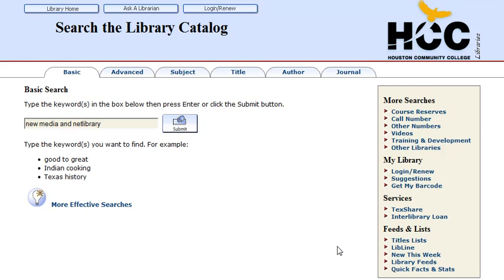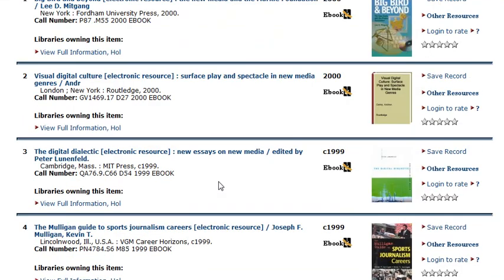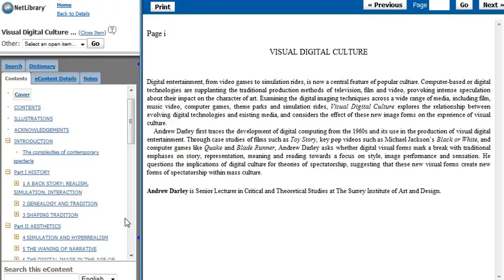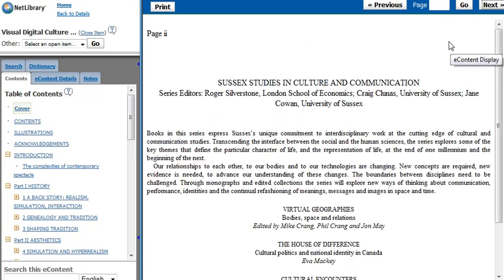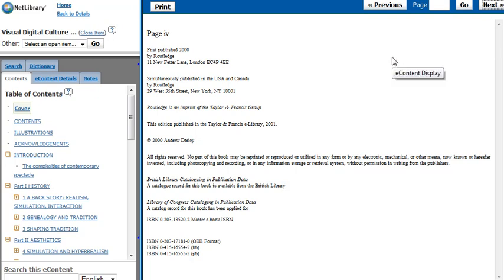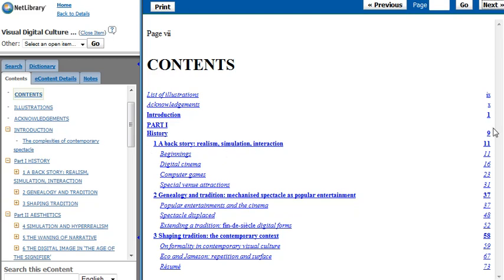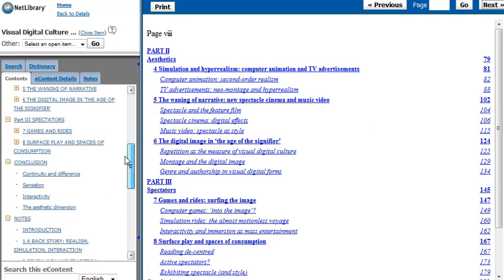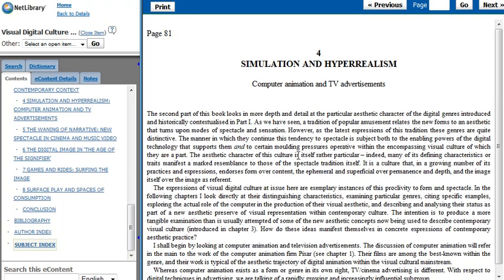M3.1b_Parts of Books_2010-08-11_1048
Captured by billhord